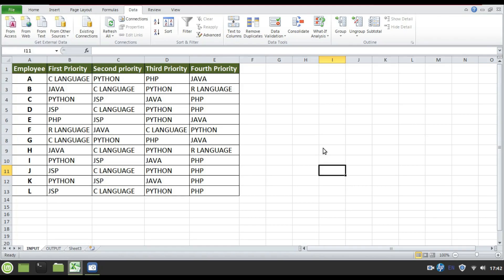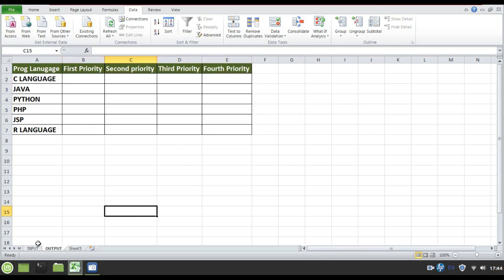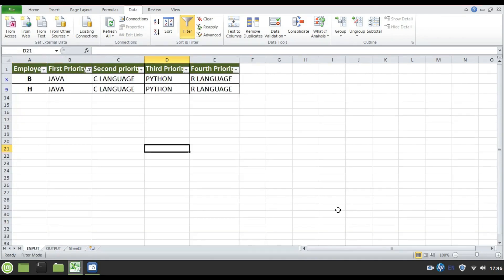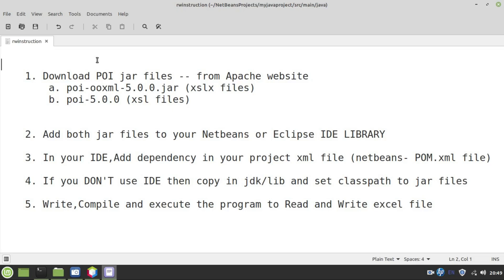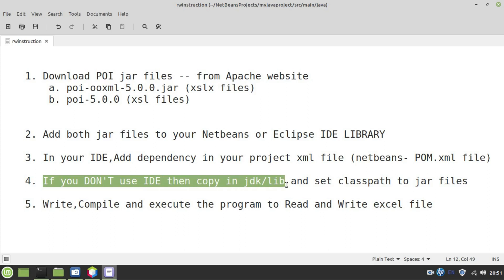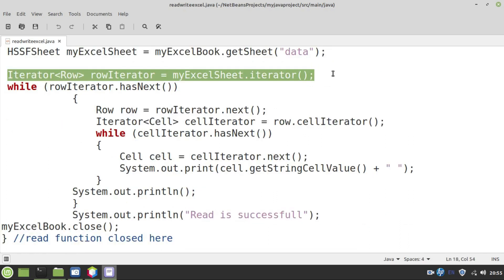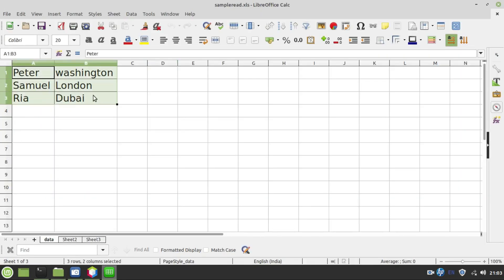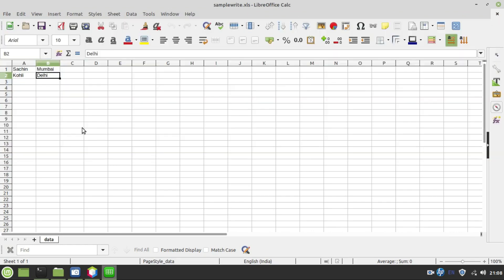Read and Write to Excel using Java and POI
You will learn how to read and write to excel using java in very less amount of time.

download the source code and other files here